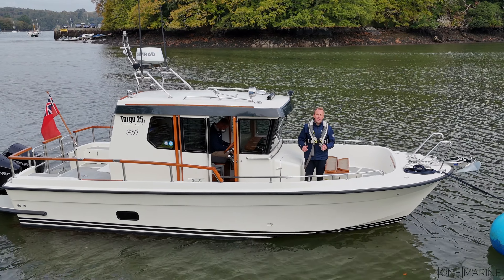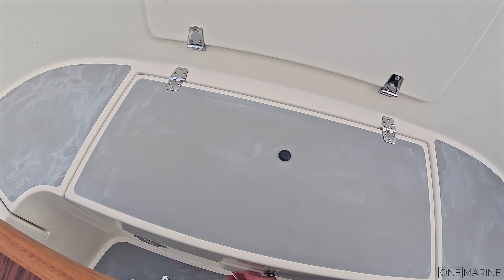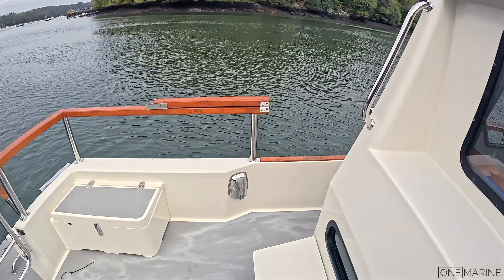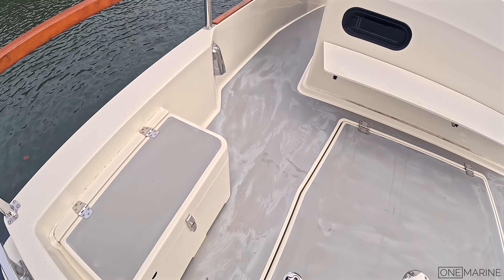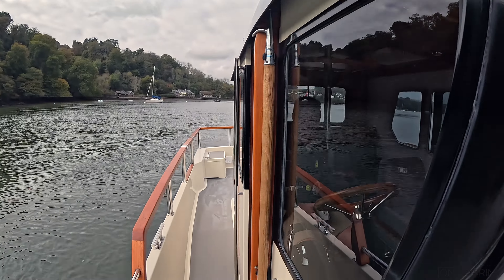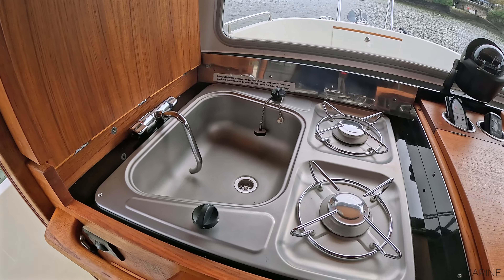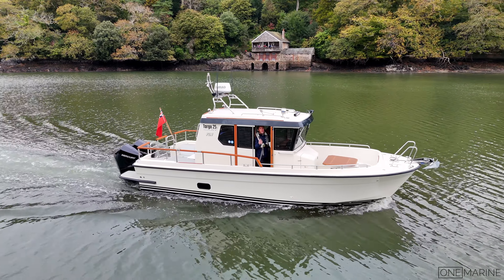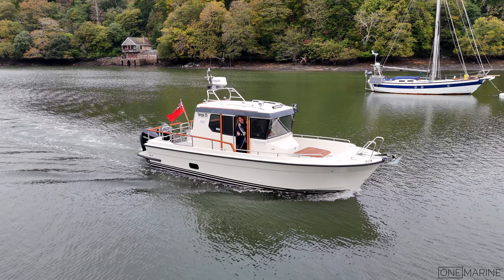Botnia Targa 25.1 GT Detailed Walkthrough - For Sale Now! - Comfort! Versatility! Performance!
Join Tom Wills as he takes you on a detailed walkthrough of the impressive Botnia Targa 25.1 GT, available now through One Marine! Known for its rugged design and exceptional handling, this versatile boat is built for adventure, offering comfort and performance in all conditions. Don't miss out on this fantastic opportunity to own a truly exceptional vessel. Watch now to see why the Botnia Targa 25.1 GT is a standout choice for those seeking reliability and style on the water!

Have a boat to sell? If you’re looking for a Yacht Broker that thinks outside the box trust One Marine Yacht Brokers in Devon to professionally represent and market your boat throughout the UK and Europe. No boat too big or too small. No sale no fee. Sell my boat. Ask Us More.

One Brokerage is a unique Brokerage offering Power Boat and Sailing Yacht owners & buyers a unique experience in the complex world of buying and selling boats.

With over 25 years of experience One Marine have unparalleled in-depth knowledge of powerboat sales - new and used sailing yacht sales - new and used, chartering, skippering, and all forms of boat maintenance from cleaning to fibreglass and gel coat repairs, epoxies and osmosis.